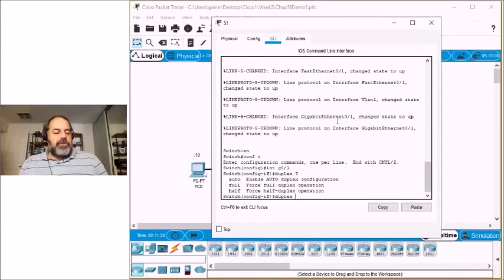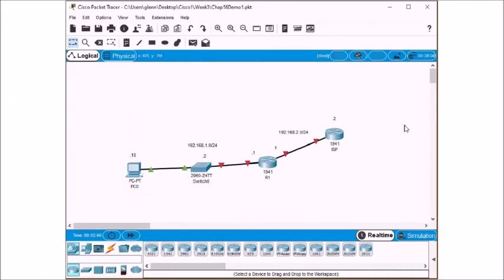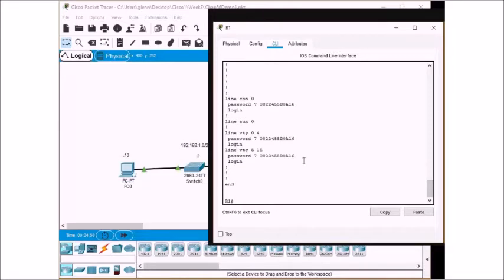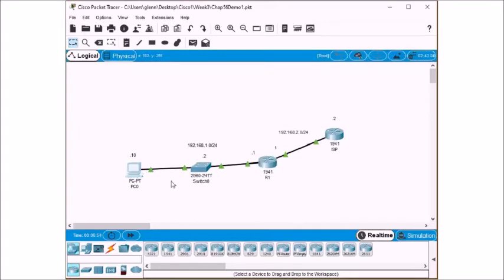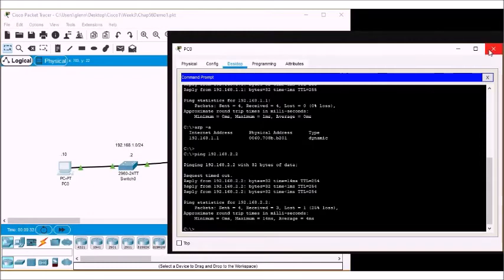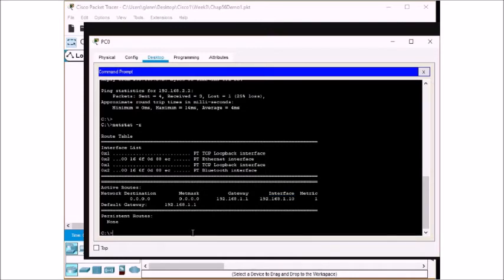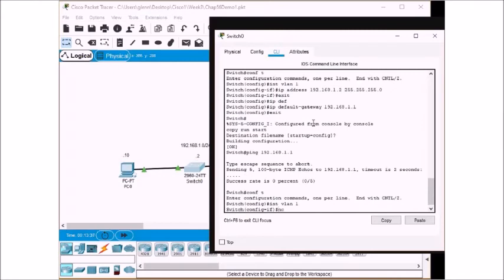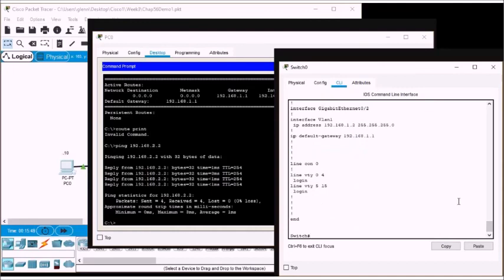2020 Introduction To Networks Chapter 5 and 6 Demo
A demonstartionion of Chapters 5 and 6, from the Cisco Networking Academy. Chapter 5 covers Ethernet, an intro to switching, an intro to ARP. Chapter 6 covers IPv4, IPv6, Routers, intro to router configuration.